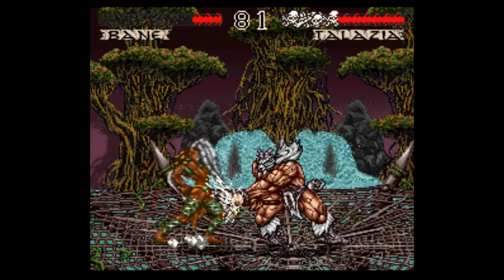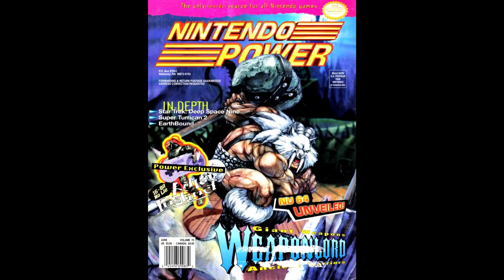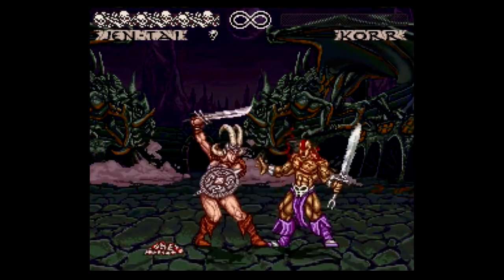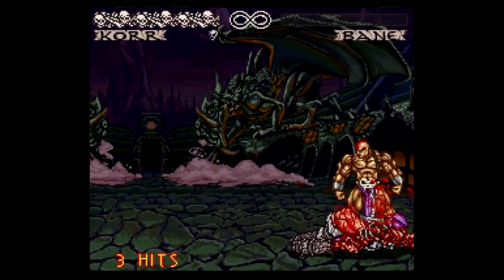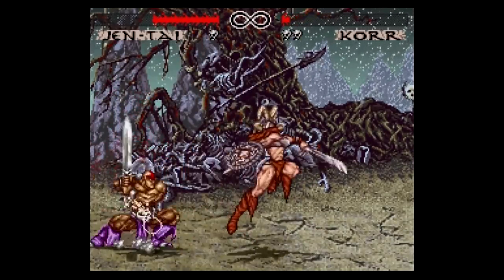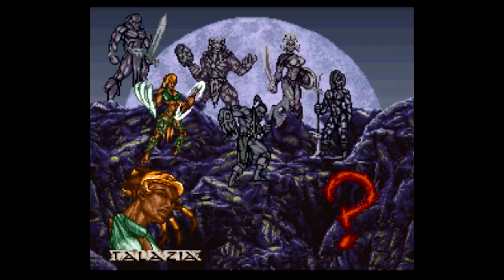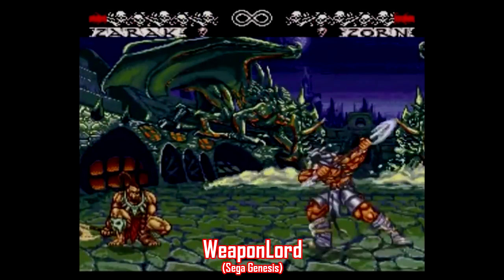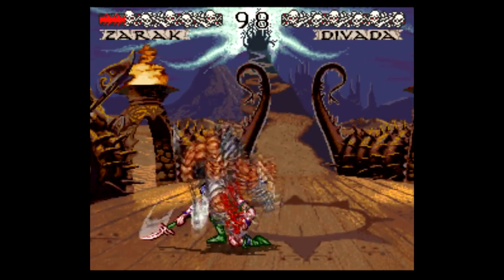Is WeaponLord Worth Playing Today? - SNESdrunk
A fighting game optimized for the XBAND online service...